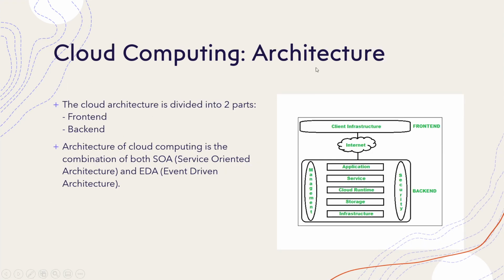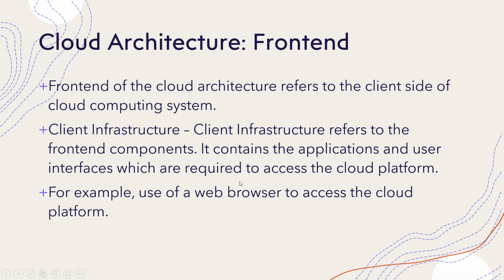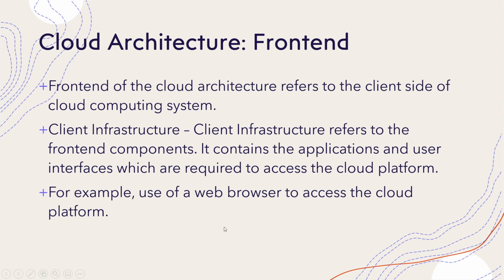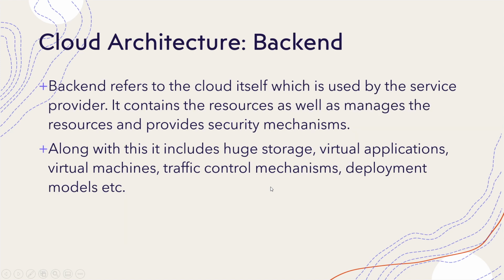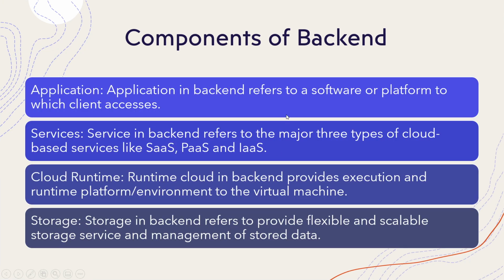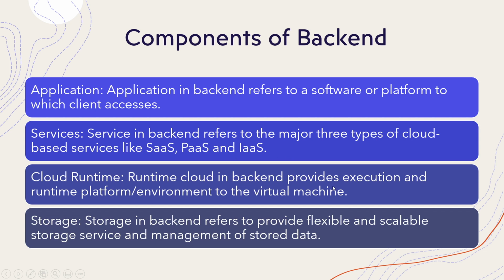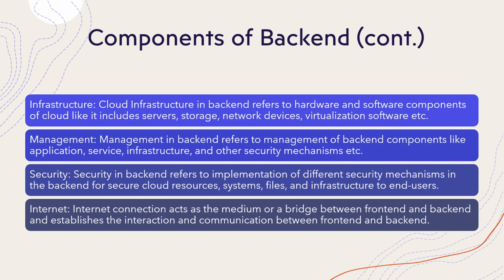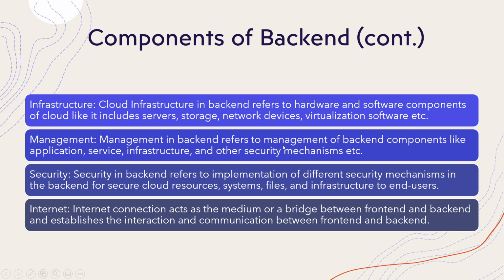Cloud Computing and it's Architecture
In this video, we are going to discuss Cloud Computing and its Architecture.